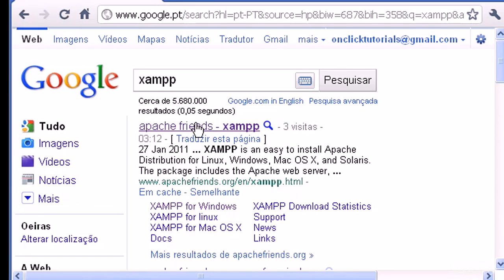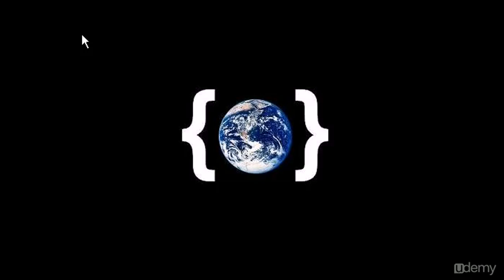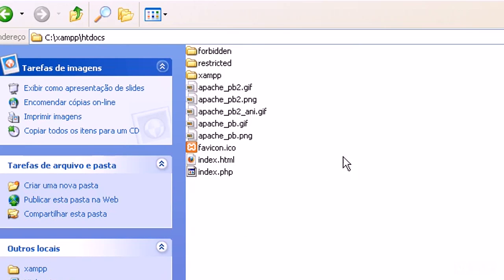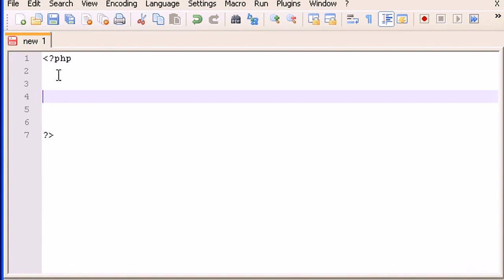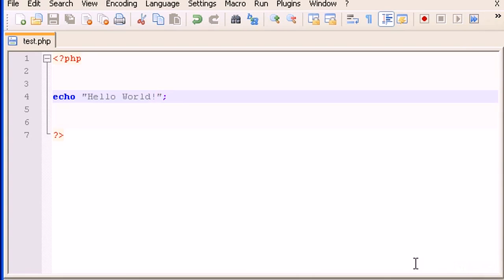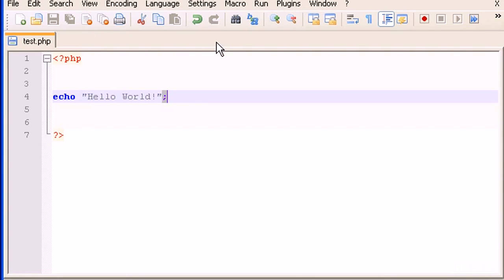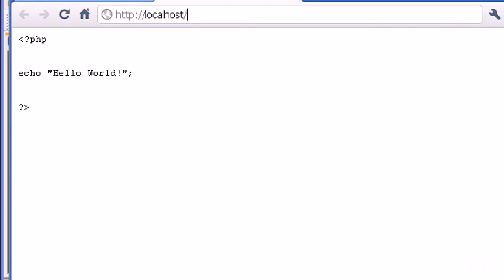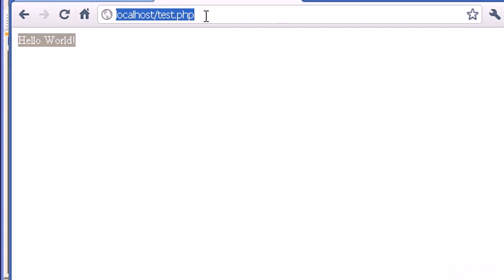02 XAMPP install (Section PHP & MySQL)